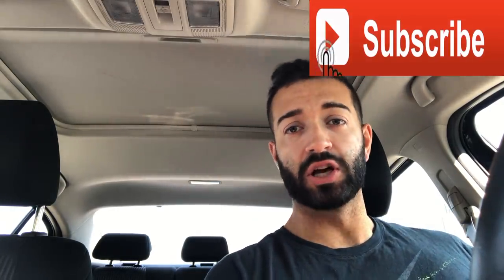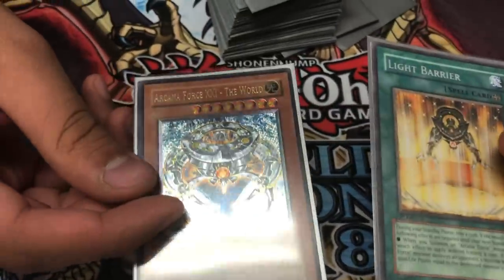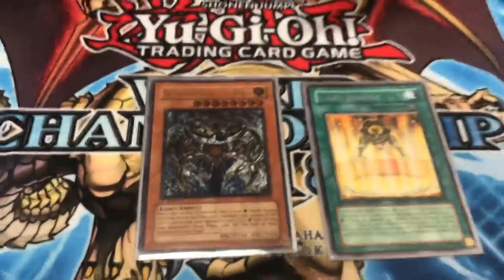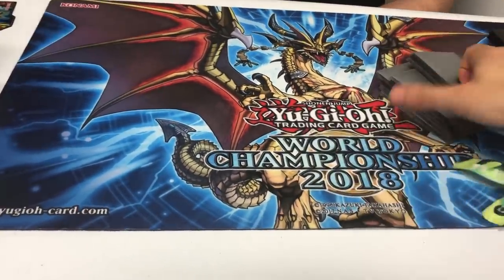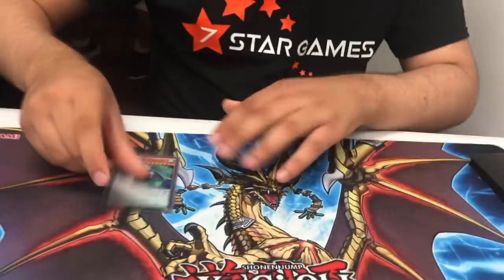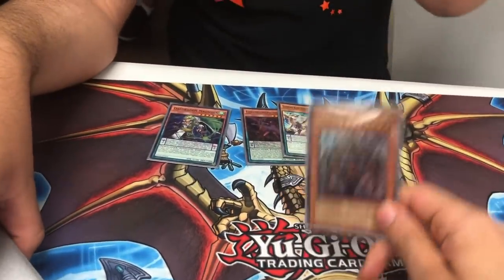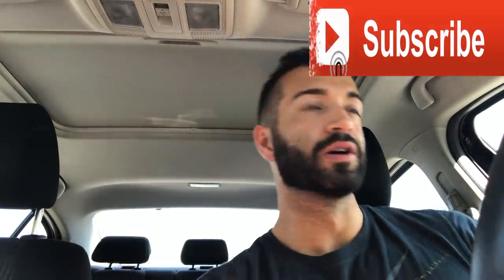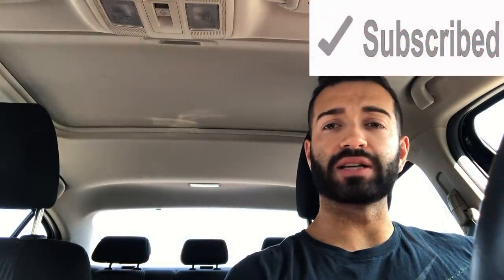OMG..... NEW PENDULUM FTK. THIS ONE WINS LOL